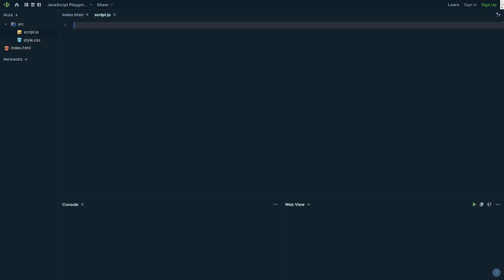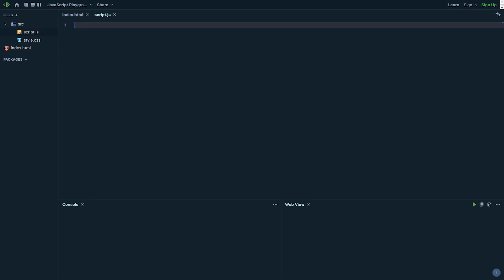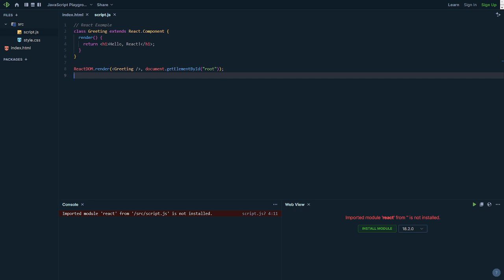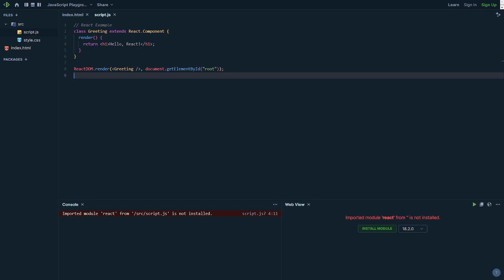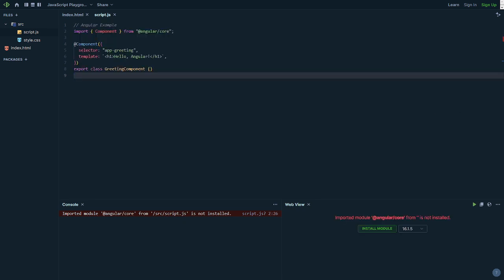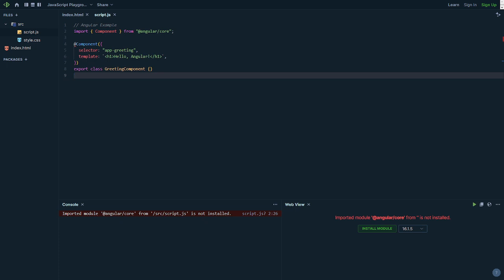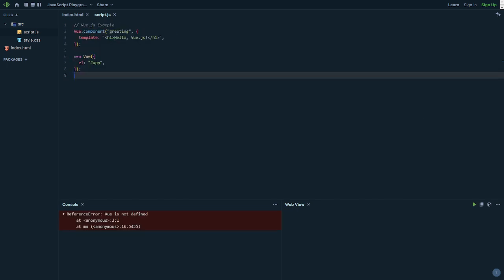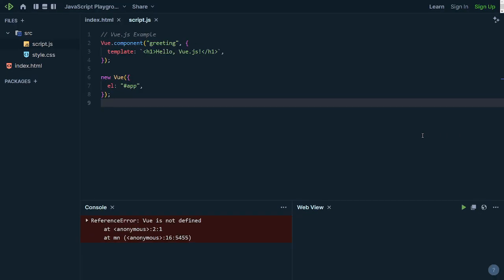Intro to JS: Libraries and Frameworks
Join us in this comprehensive video tutorial where we delve into the world of JavaScript libraries and frameworks. JavaScript libraries and frameworks provide powerful tools and pre-written code that enable us to build robust and efficient web applications. In this video, we'll introduce the concept of libraries and frameworks, discuss their advantages, and explore popular examples like React, Angular, and Vue.js. With code examples and detailed explanations, you'll gain a solid understanding of how to leverage these tools and enhance your JavaScript development workflow. Let's unlock the power of code reusability together!